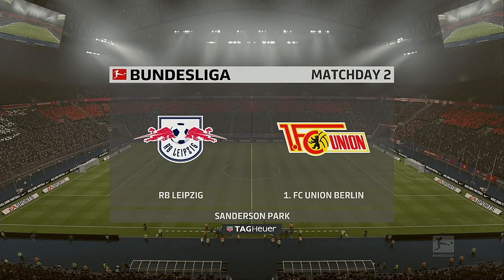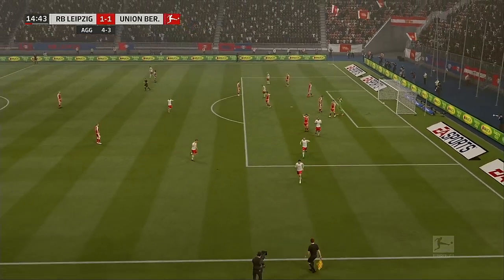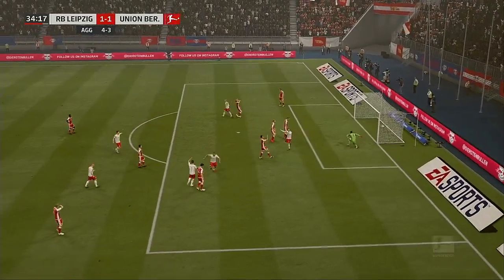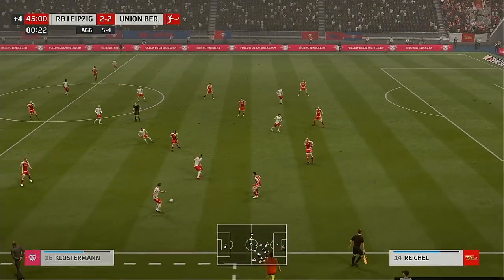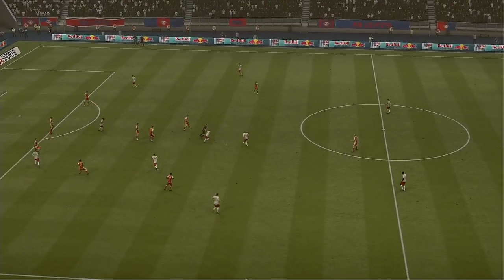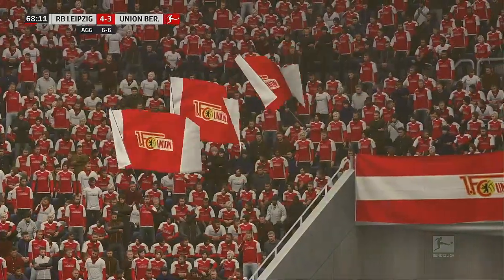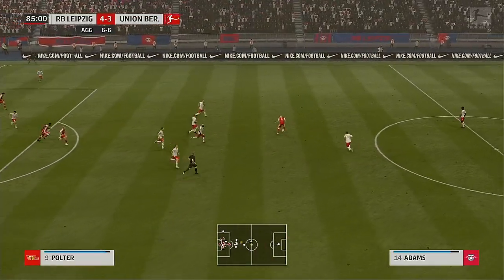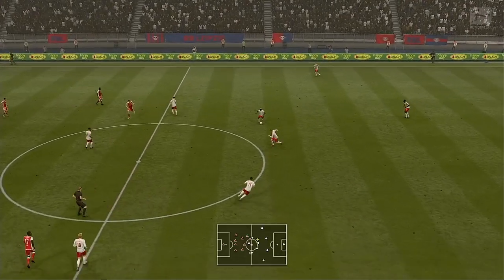2020 Bundesliga Playoffs Quarter Final Series Leg 2 RB Leipzig VS Union Berlin